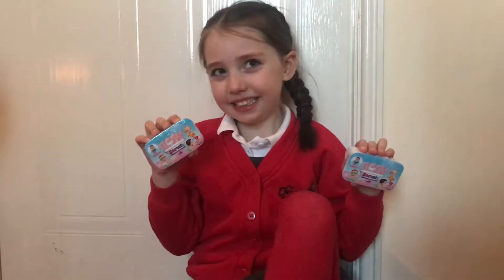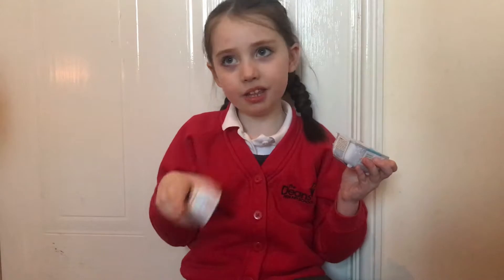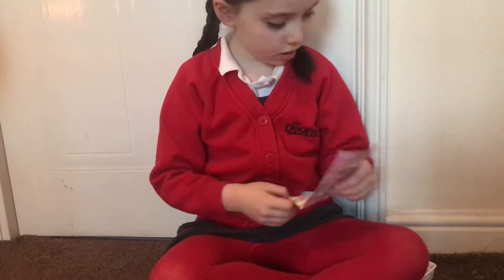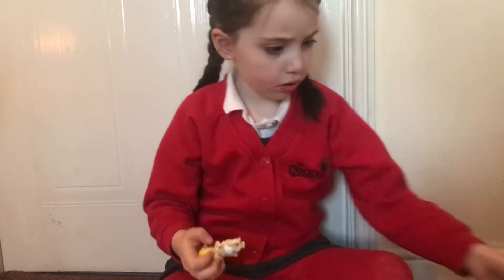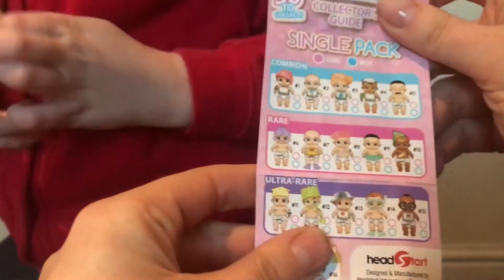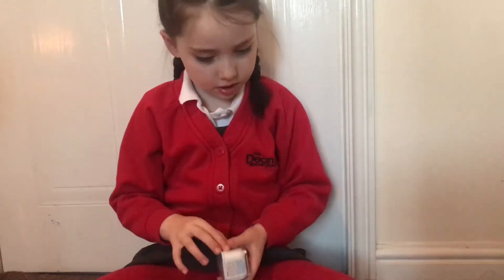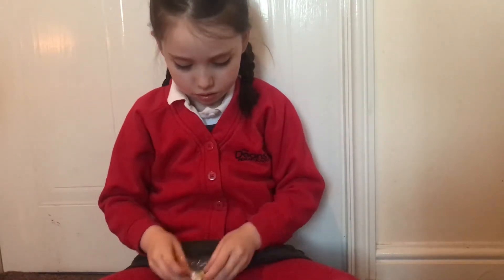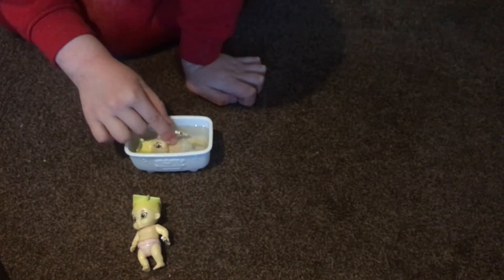Baby Secrets Dolls Opening & Gender Reveal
See for yourself what's included in a Baby Secrets Single Tub, how it works and which dolls Syd gets today.